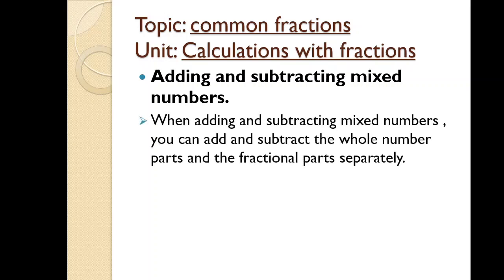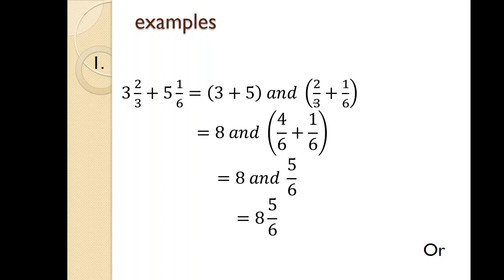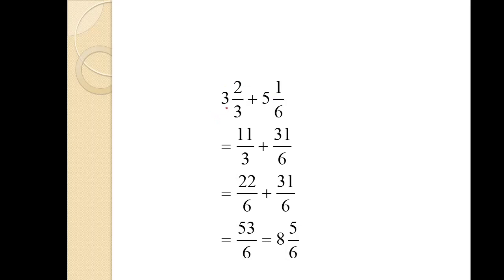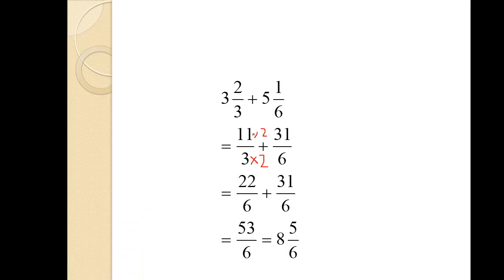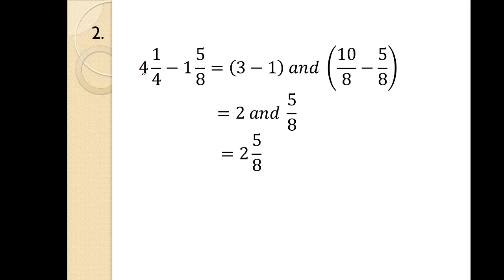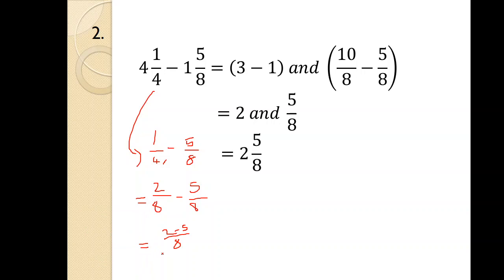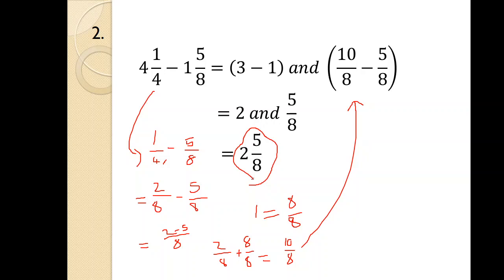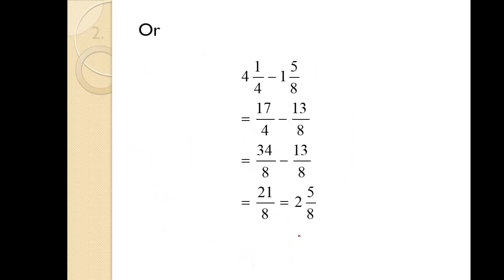ASIS, Grade 6,Mathematics, lesson 1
Topic: Common Fractions

Homeowork:
Provided at 12:43
Note: Answers for homework to be given in next lesson.